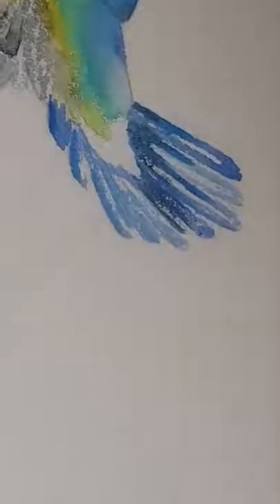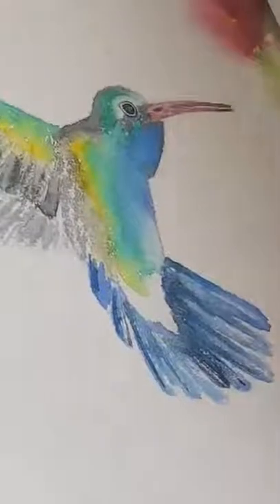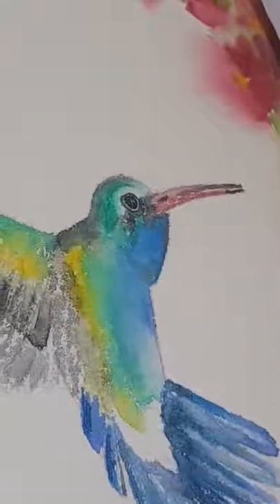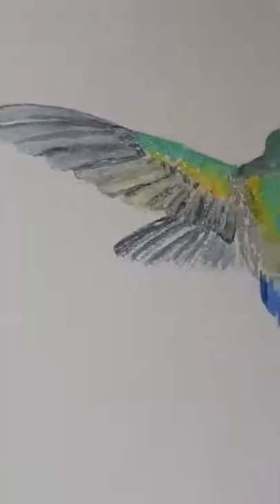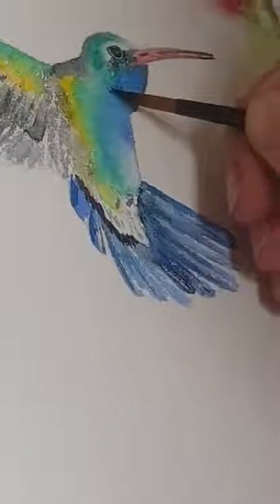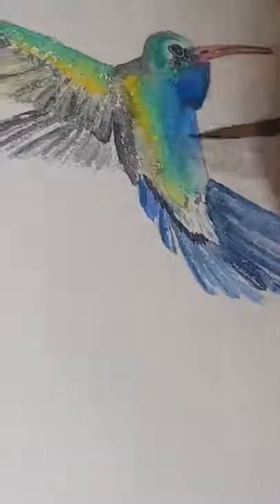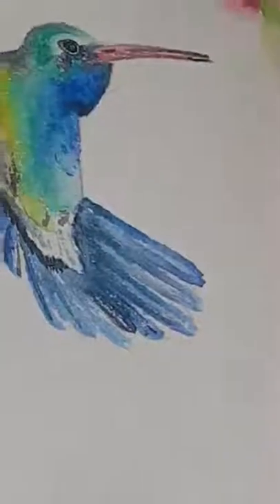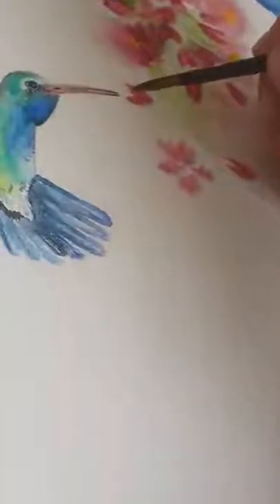Art 4 All Lesson 1 - Hummingbirds of Hope (Part 3 of 3)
Keighley Healthy Living's first online art lesson lead by art tutor Victoria Alderson.

This video was initially posted as "1c".